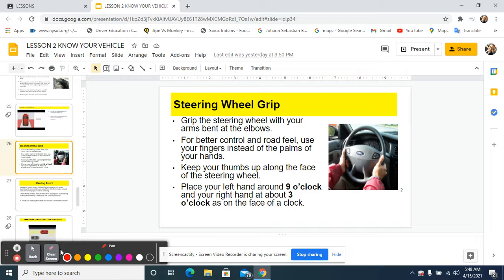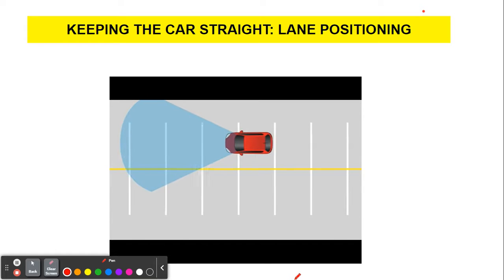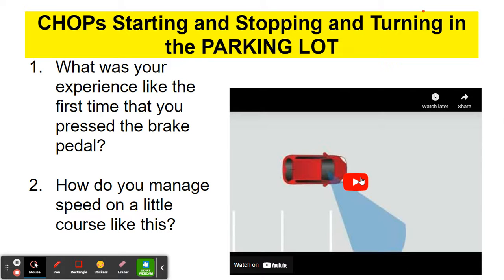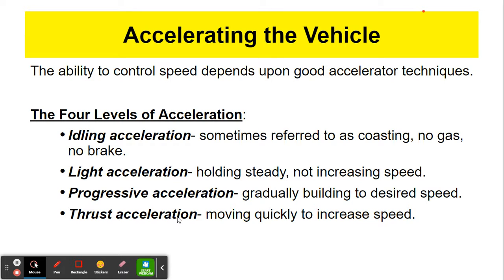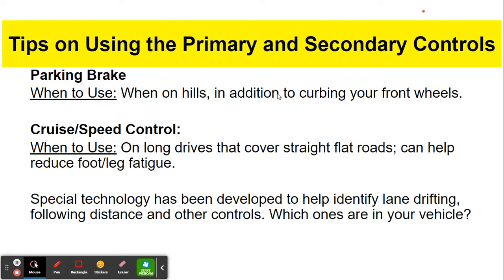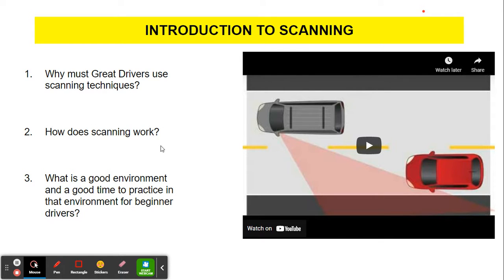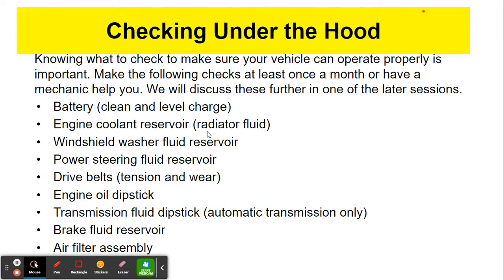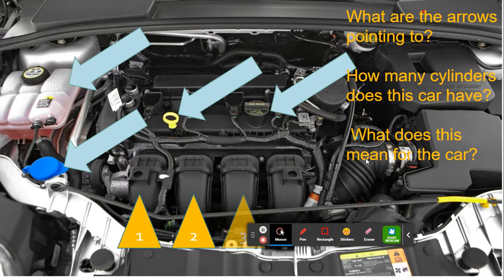LESSON 2 LAST PART: PARKING LOT PRACTICE (SCANNING, BRAKING & TURNING)